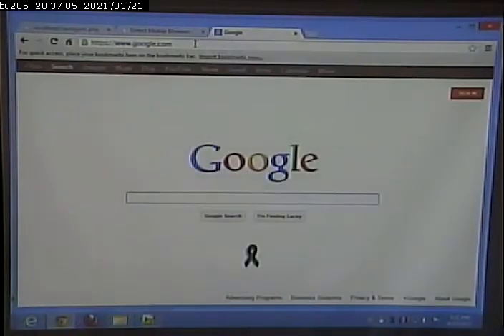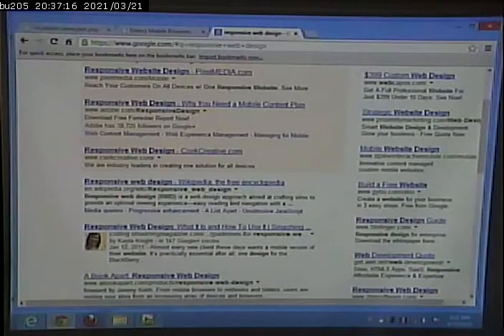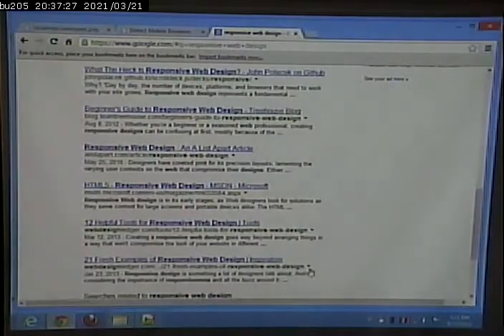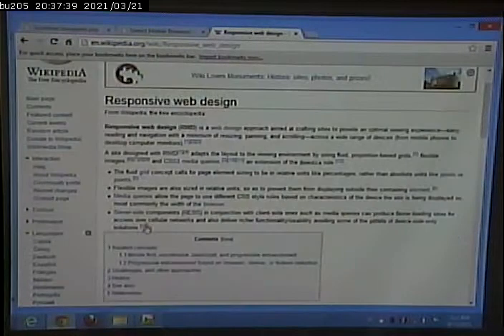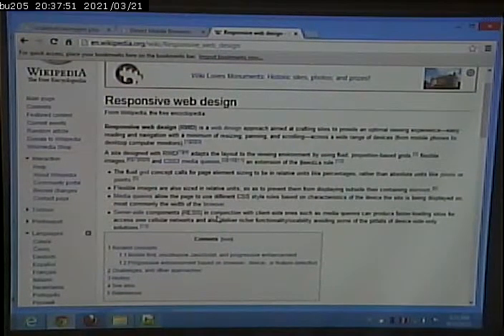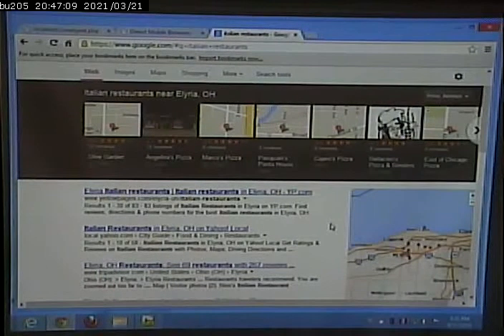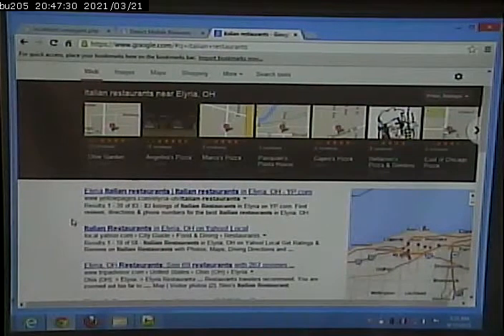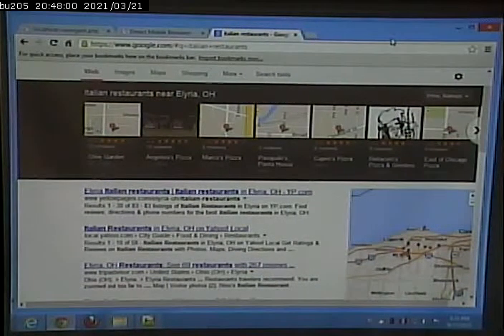CISS268 - Mobile Web Development - Fall 2013 - September 11, 2013 - Part 1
Using Server Side Scripting for Responsive Web Design